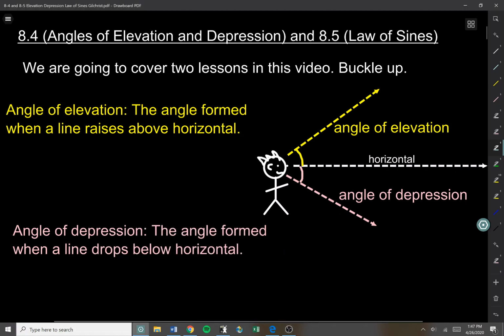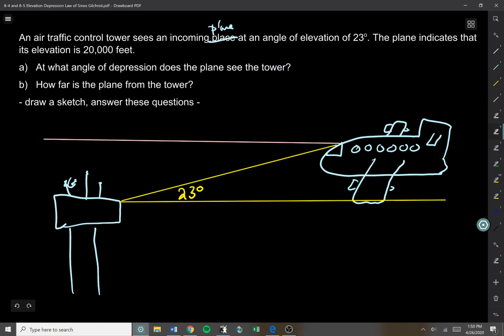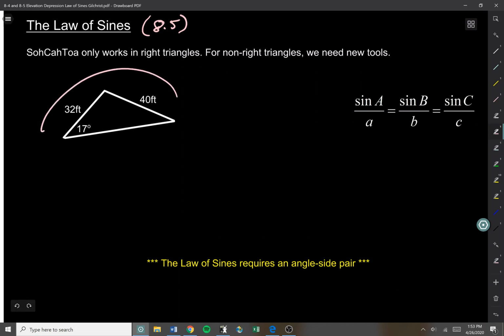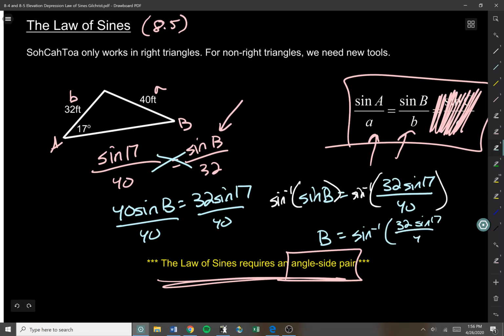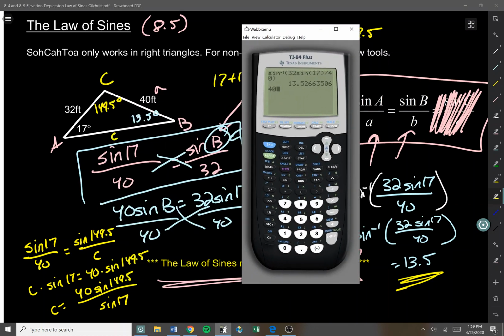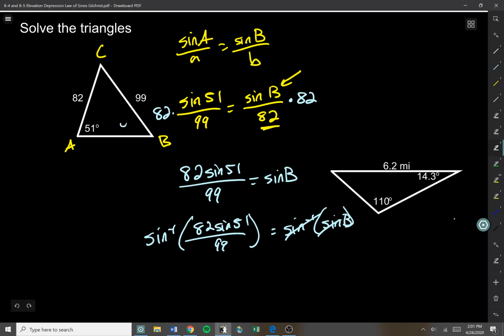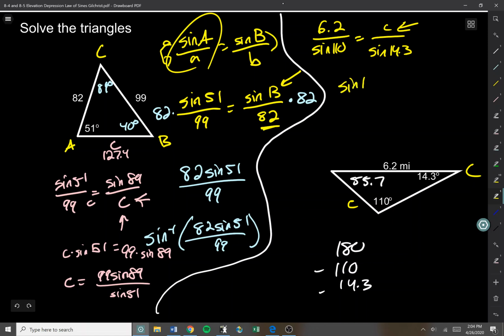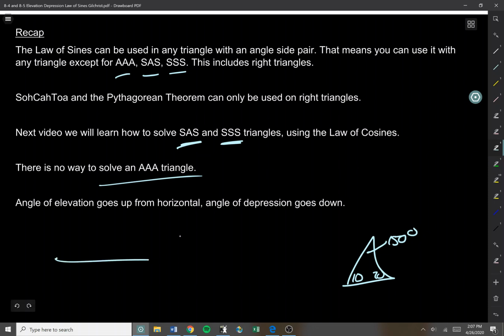Geo 8.4 and 8.5 Angle of Elevation and Law of Sines